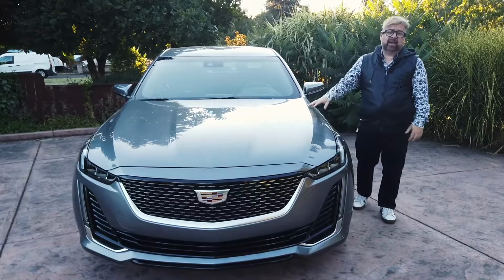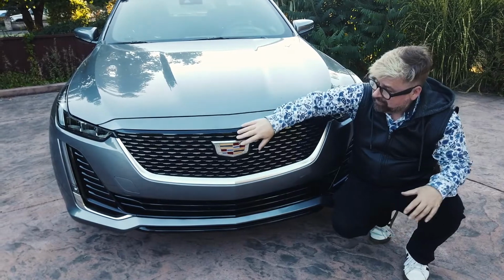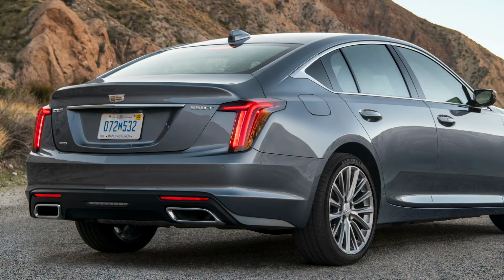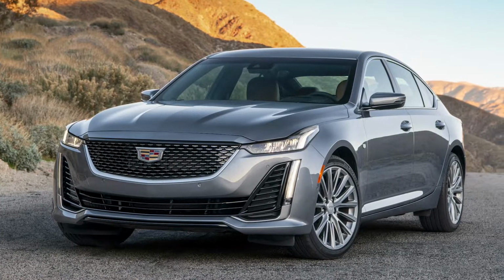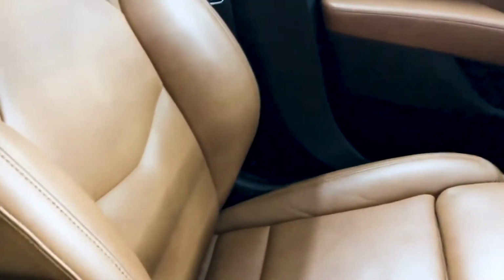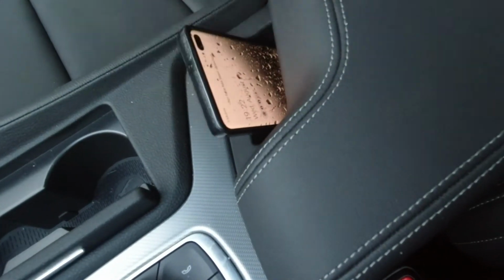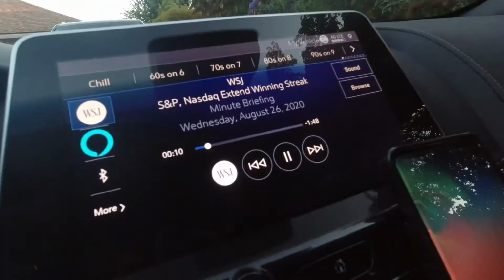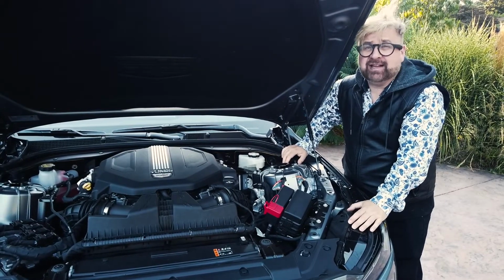2021 Cadillac CT5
There are two mainstream american luxury brands, Cadillac and Lincoln.  Lincoln found their feet a few years ago with a fleet of new SUVs.  It took Cadillac a little longer.  Our Auto Expert Nik Miles looks at a car that could change it all for Cadillac.